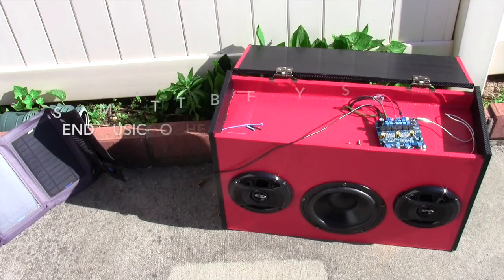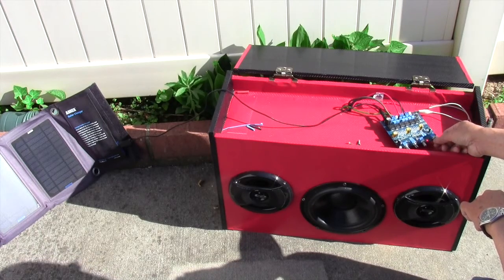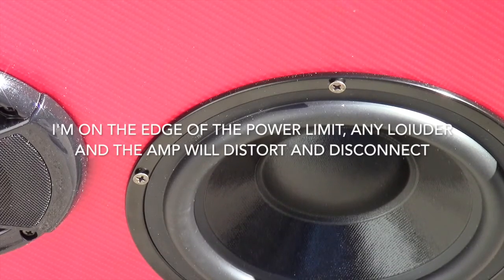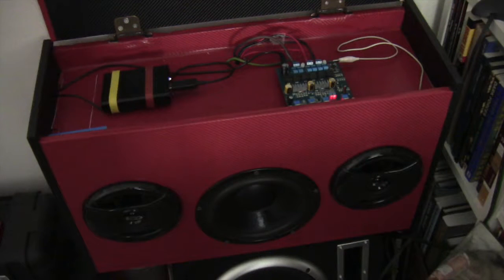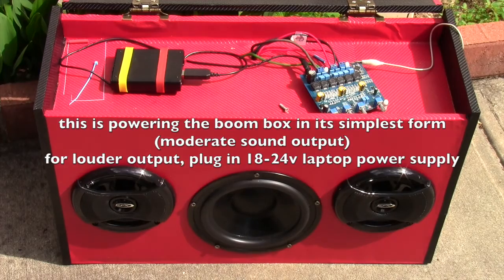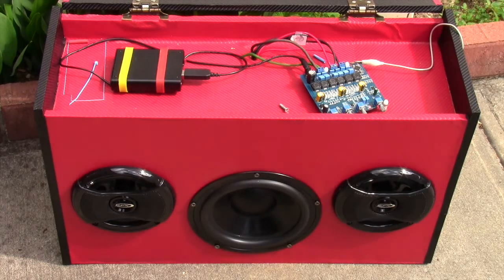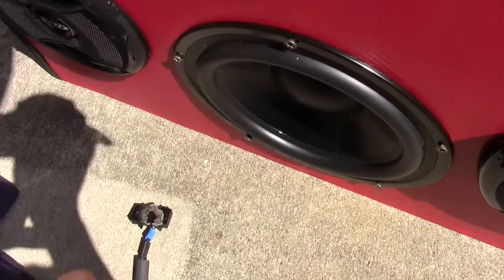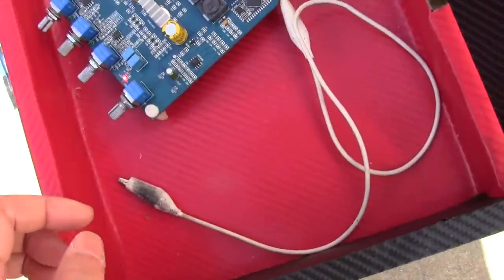solar and usb powered diy boom box project Part 6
I am exploring options to power my do it yourself bluetooth boom box. The TPA3116 amp I use draws only a few watts so I have several options I can use.  For low volume output, I can use 5v power banks boosted to 12v.  Or, I can use 12 volt lithium battery packs.  Or, I can even use solar power.   Pure solar power is not recommended as the sun can fade in and out and you'll lose your bluetooth connection.
  The best option for my amp is a 18 to 24 volt laptop power supply.
This is a fun project and a really versatile boom box. My final build will be a little different.